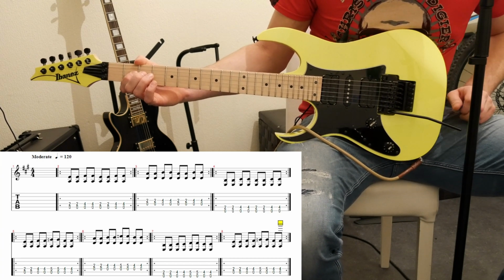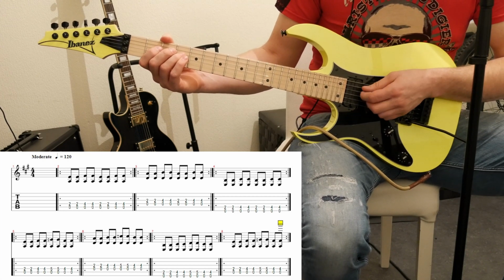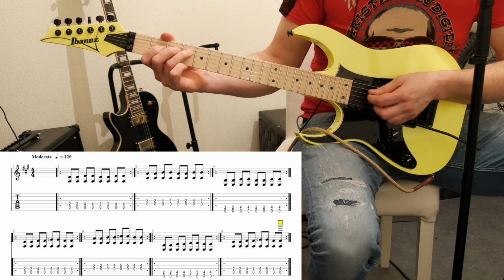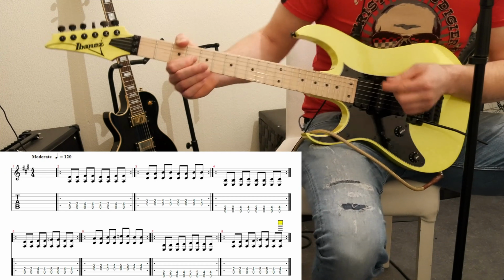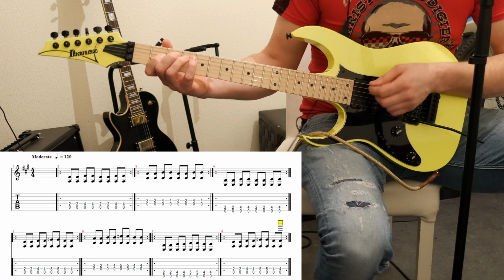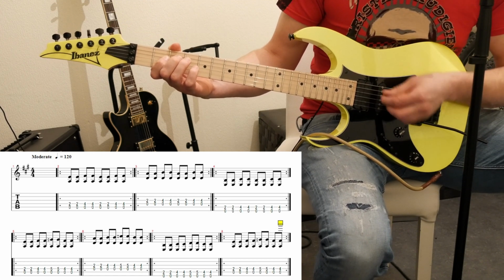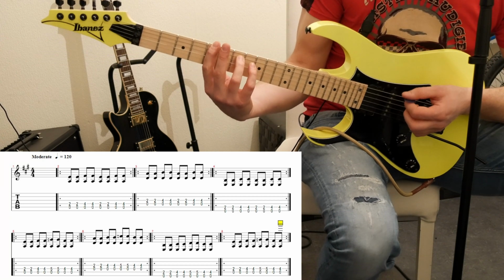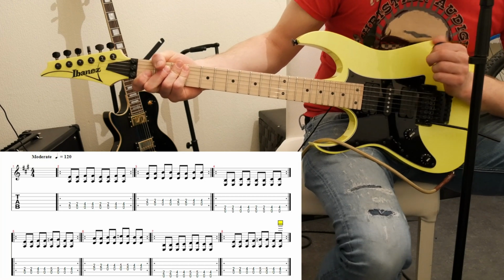Basic Blues Boogie Pattern in 5 minutes.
A simple basic blues boogie riff / pattern for when you just start playing guitar with a little variation. Left hand played.

In the key of A it goes like I-IV-V (A-D-E)
(power chords left handed,

Starting by 2 times A5, A6, A5, A6
Followed by 2 times D5, D6, D5, D6
Followed by 2 times E5, E6, E5, E6

Followed by 2 times A5, A6, A7, A6
Followed by 2 times D5, D6, D7, D6
Followed by 2 times E5, E6, E7, E6
Followed by 1 time A5, A6, A7, A6

I will upload a lot of left hand basic guitar playing tutorials once or twice a week.